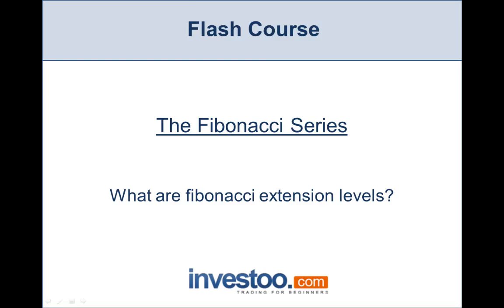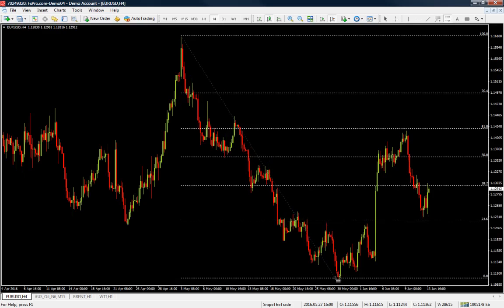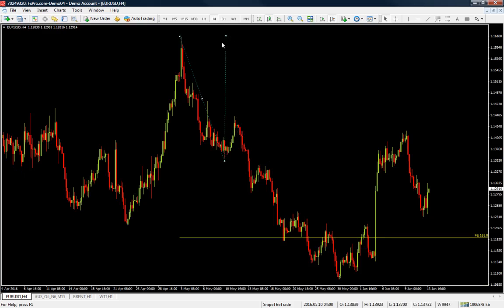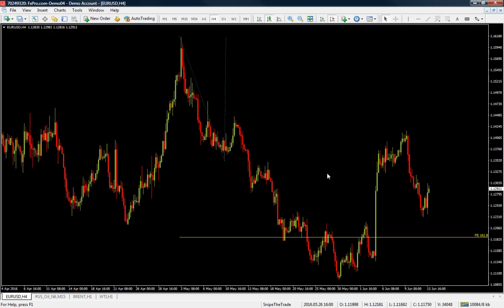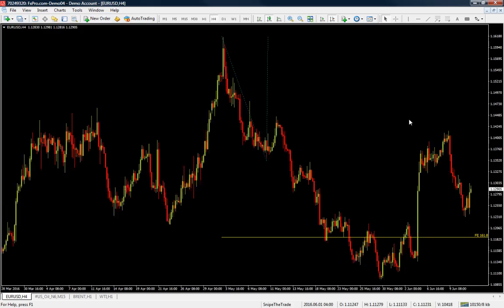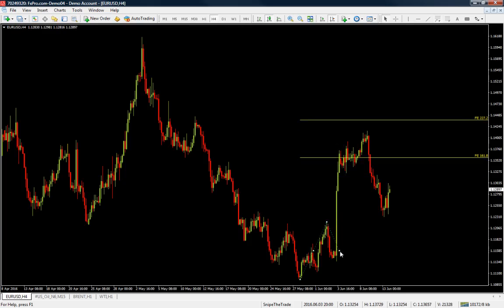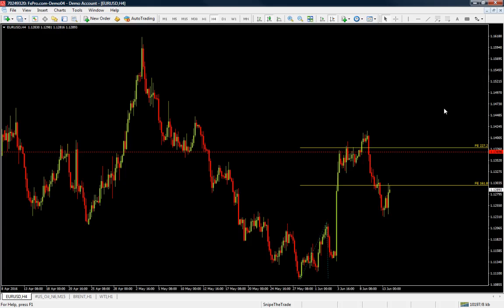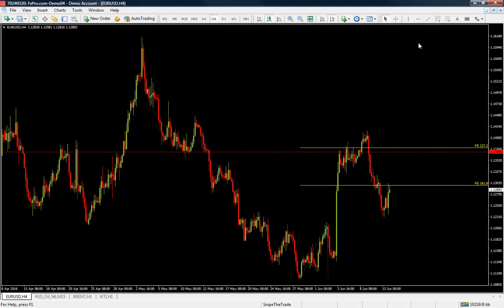What are fibonacci extension levels